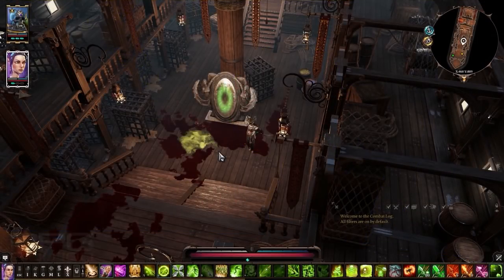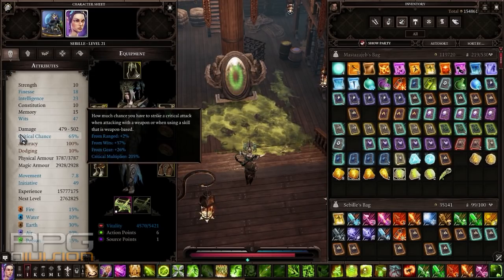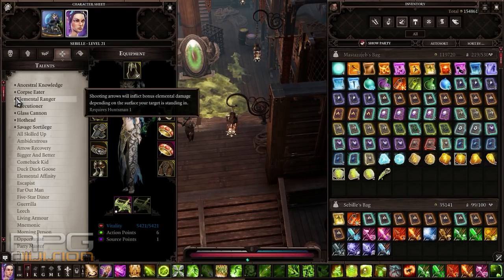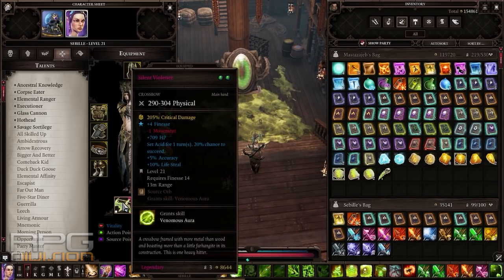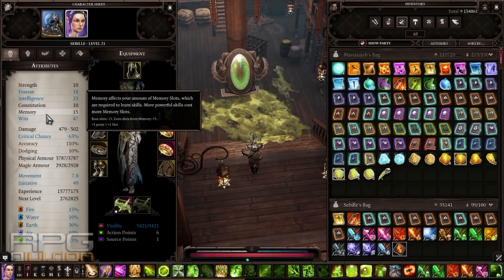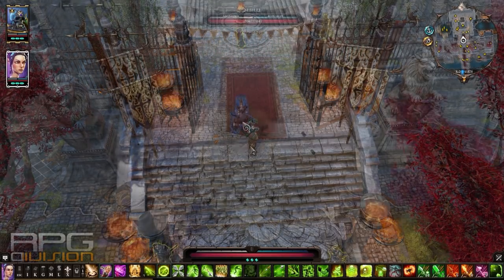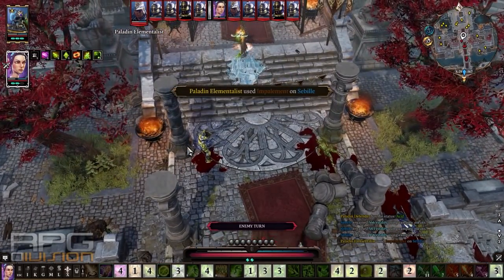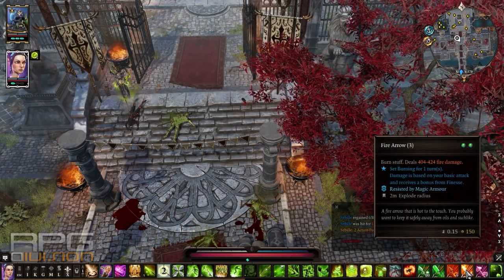DIVINITY ORIGINAL SIN 2 - ULTIMATE ELEMENTAL RANGER BUILD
COMBAT SHOWCASE at 13:40

(2017) Divinity Original Sin 2 Ultimate Elemental Ranger Build